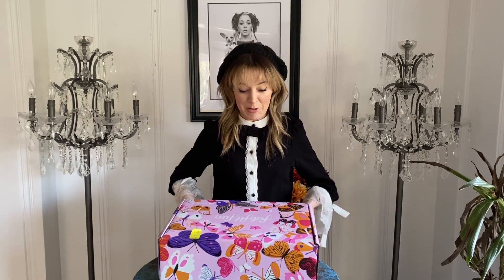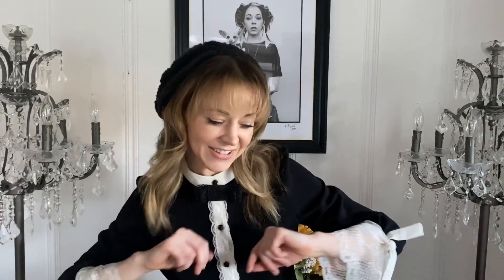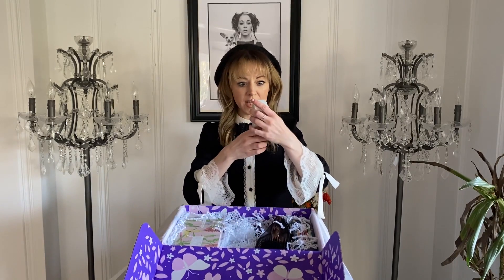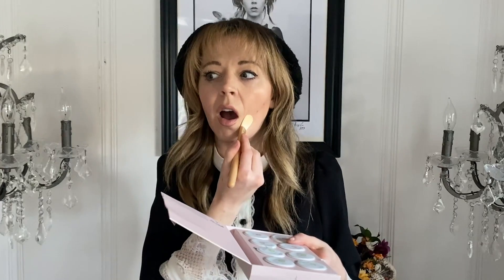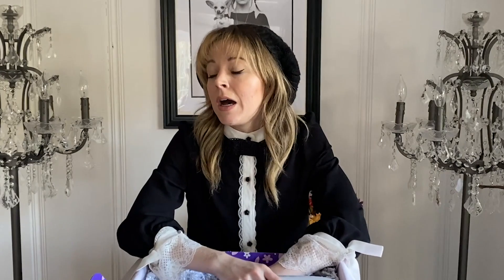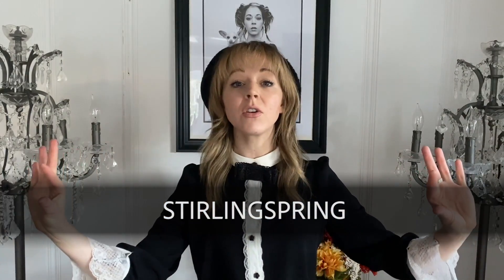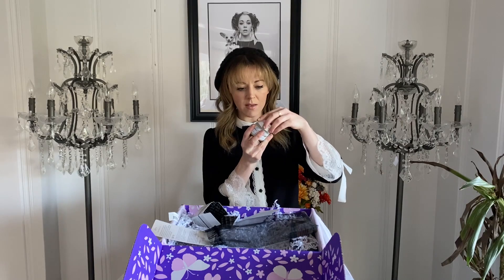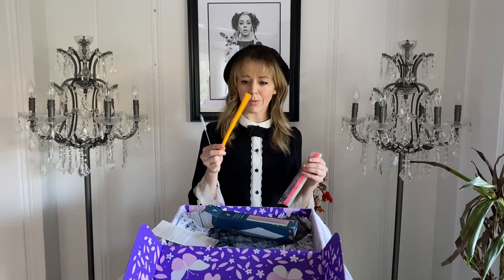My Spring Box from FabFitFun!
Got my spring box!! Use STIRLINGSPRING for $10 off your first box